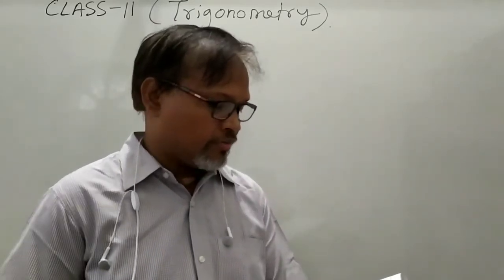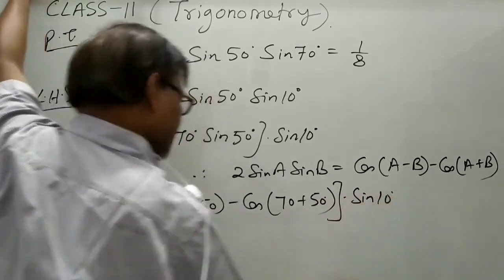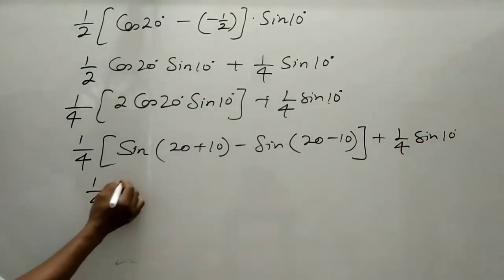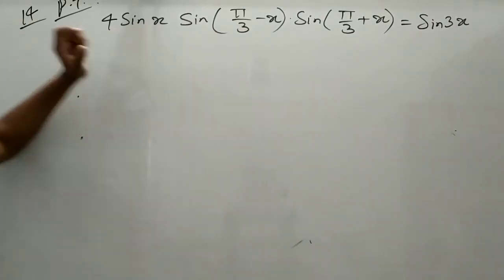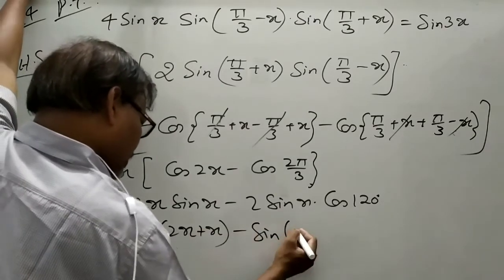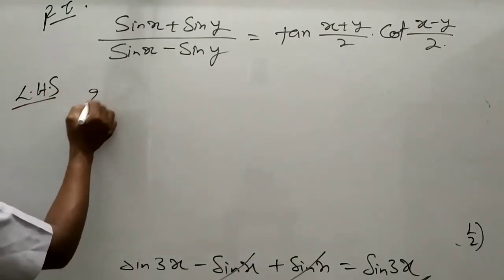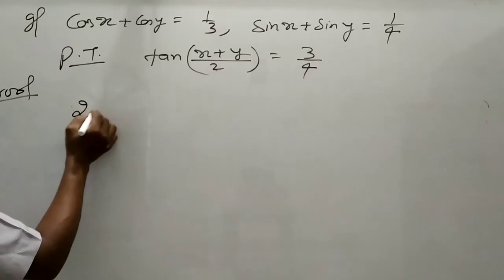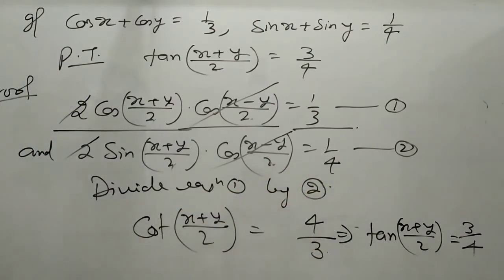Maths for class 11 (TRIGONOMETRY, PART--7)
To change product of two angles into sum and difference of two angles